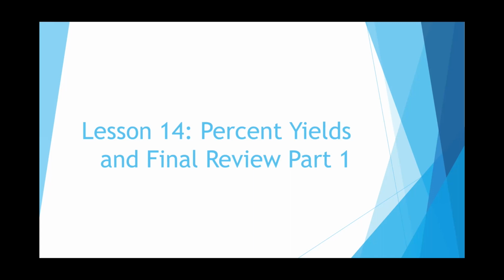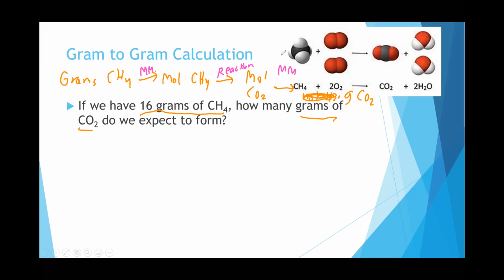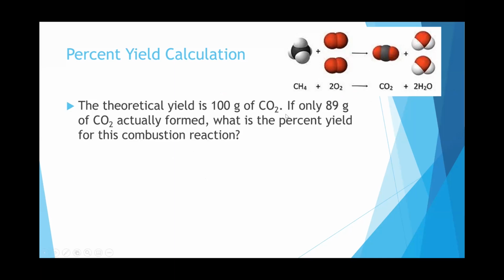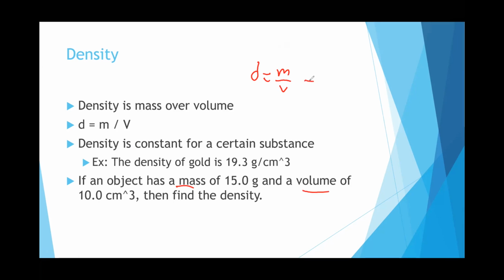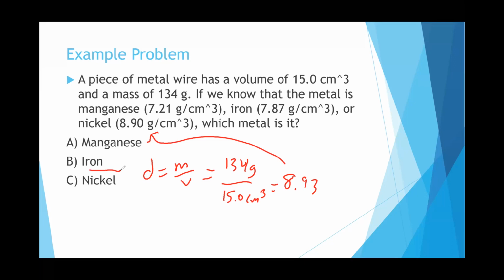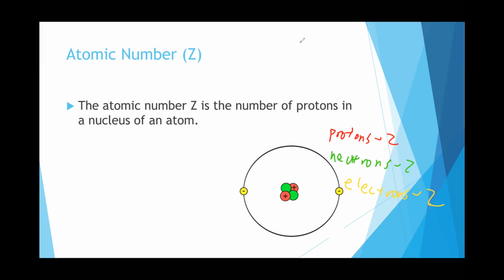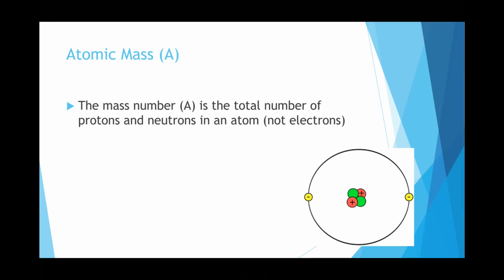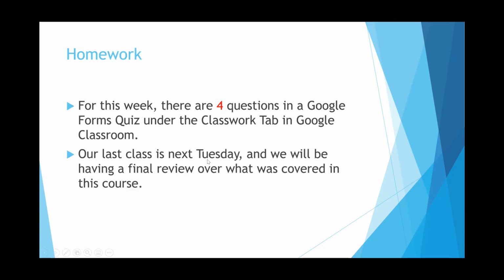Percent Yields: Introduction to High School Chemistry 10/29/20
Alphademic Learning tutor Jason Zhang teaches "Percent Yields" in his 14th Introduction to High School Chemistry class.